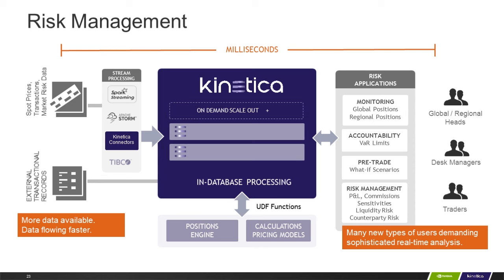Real-time Risk Management with a Vectorized Database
Real-time and intra-day risk management is a major problem facing the financial industry today, and it’s pushing conventional computing to its limits. Kinetica can be used to rapidly visualize and simulate multiple scenarios and reveal risk exposures, so that suspicious activity can be detected in seconds, not hours. Financial institutions can use Kinetica to perform risk calculations on demand using the most up-to-the-moment data with sub-second speed. This ability allows them to make better informed investment decisions and react quickly to market events, while reducing credit risk.